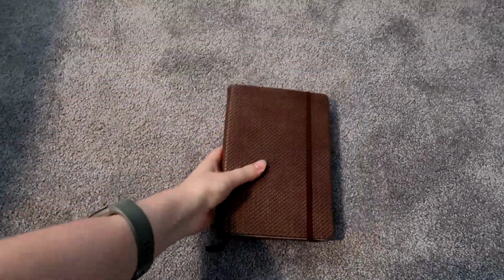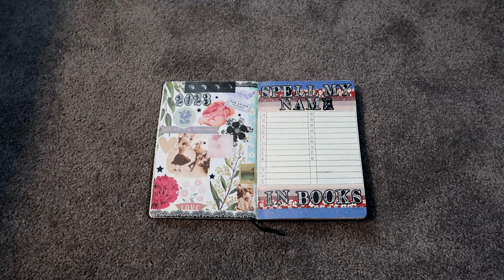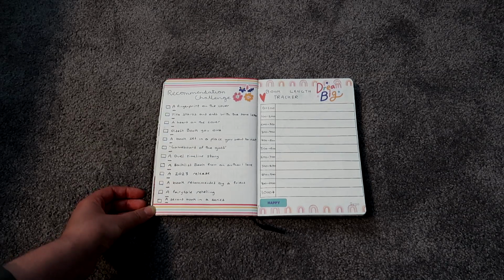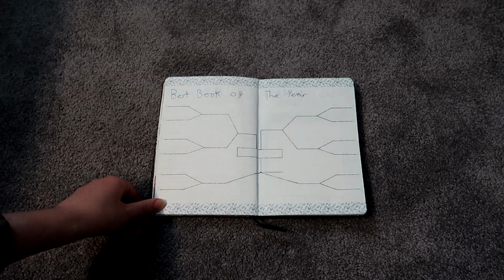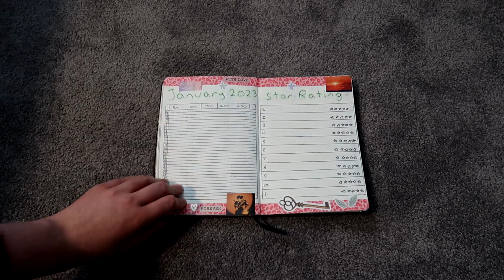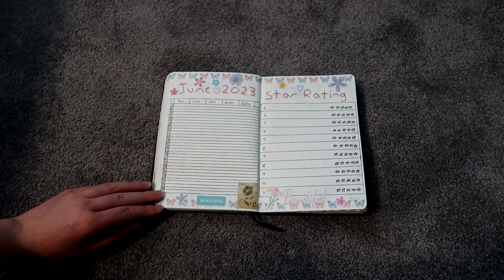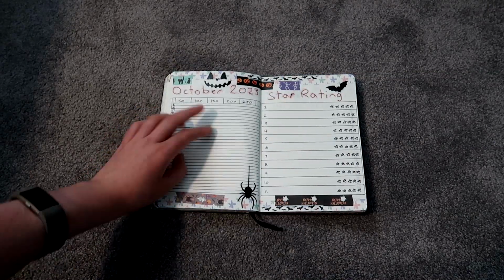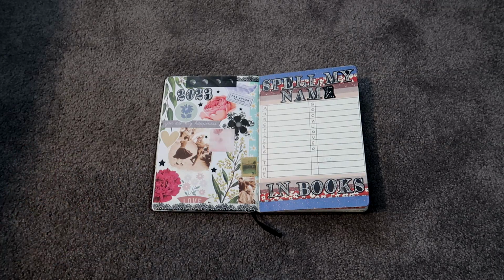2023 Reading Journal // Look-Through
Hey guys

Another year of journaling is upon me and I'm so excited. I love having this journal and being able to track quite a few things and here's hoping I get to reading more in 2023.

Here are my links:

SCRIBD Link (I get a free month if you click on this link) You also get two months free when you sign up so you get a chance to trial the